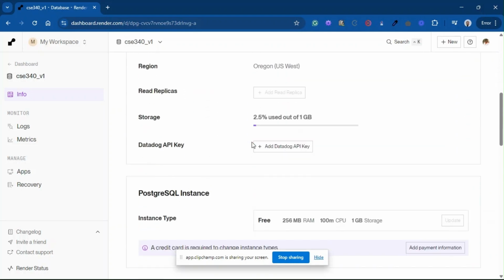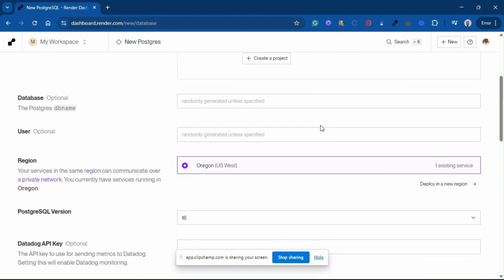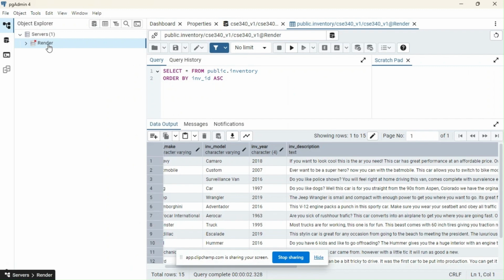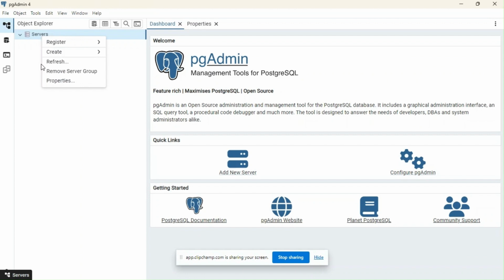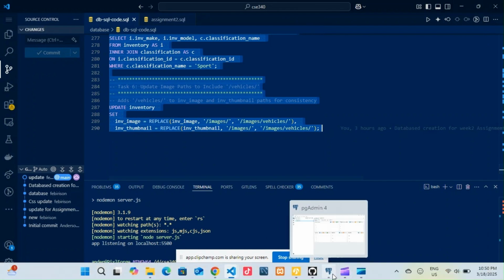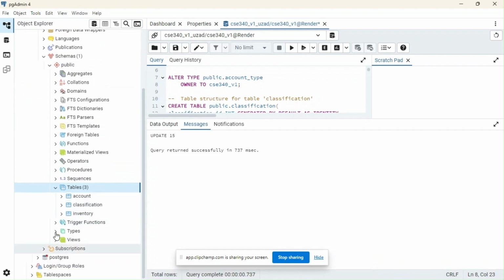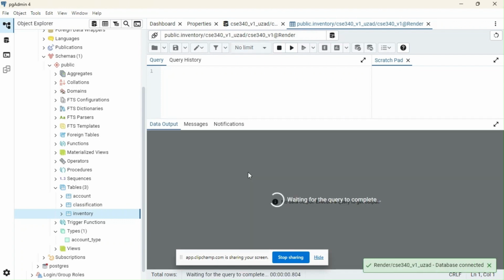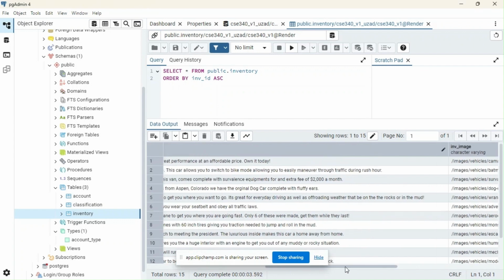Anderson Okai - CSE340 Assignment 2 Database Rebuild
Rebuilding a PostgreSQL database on Render.com for CSE340 Assignment 2